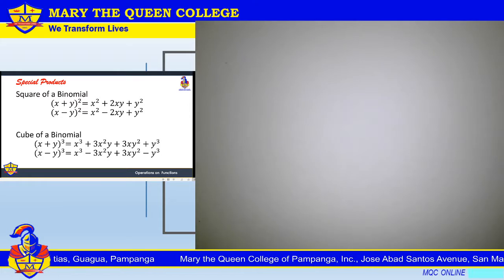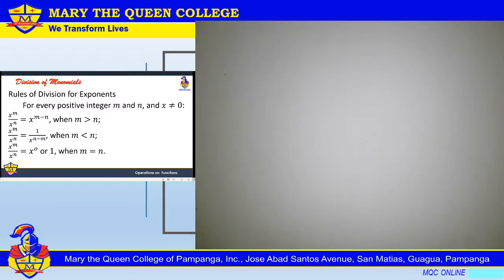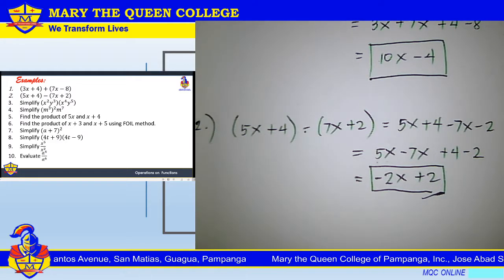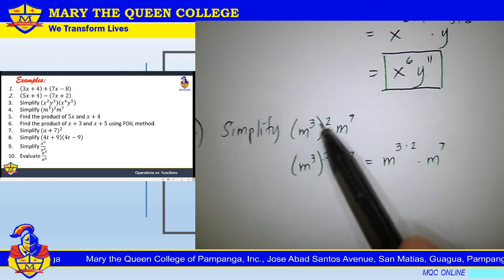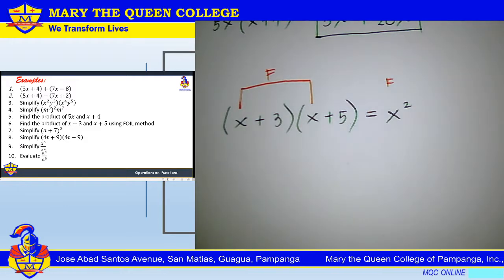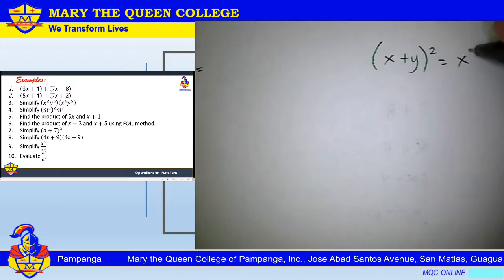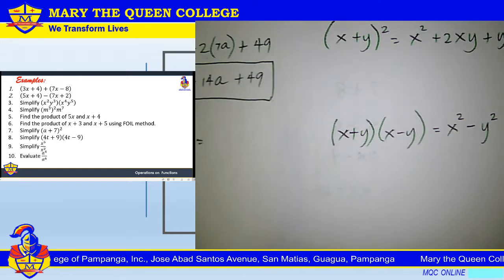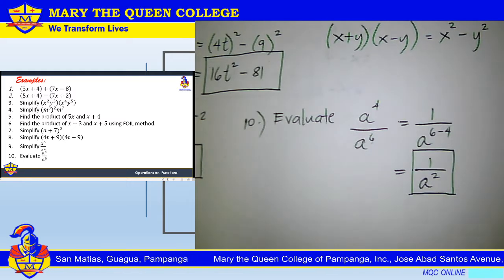Gen Math Lesson 3 0 Operations on Functions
This is a review on basic operations used for operations on functions.